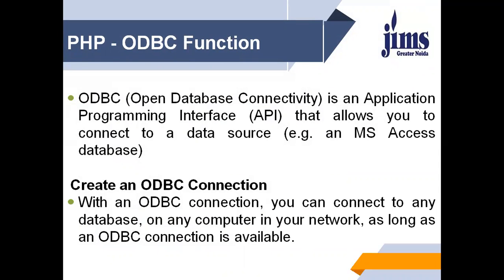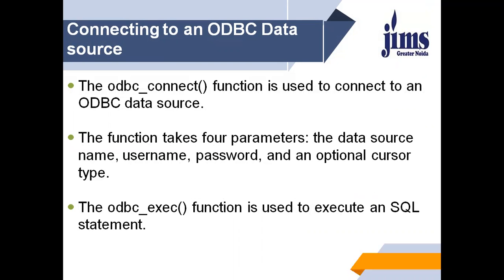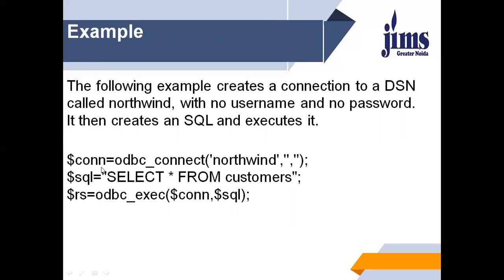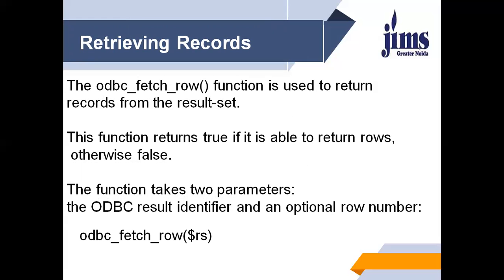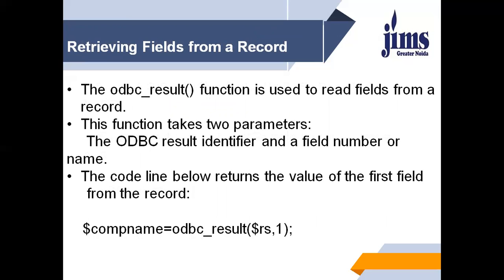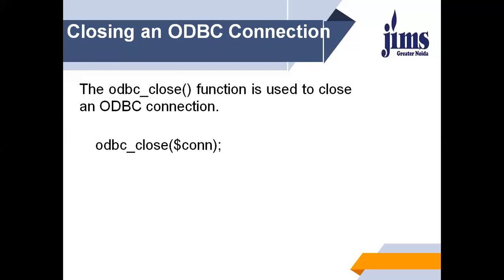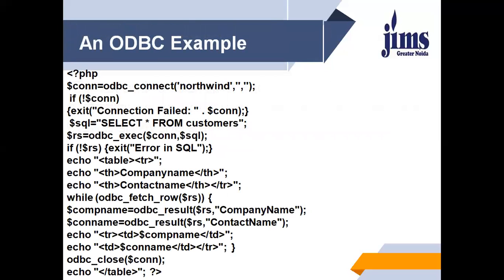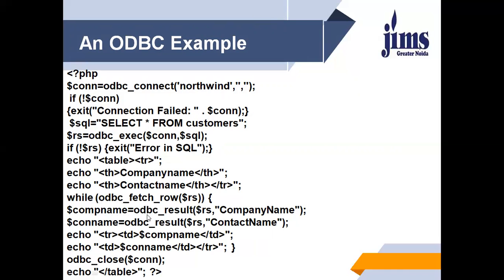BCA313 4 3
PHP Database Connectivity(ODBC)